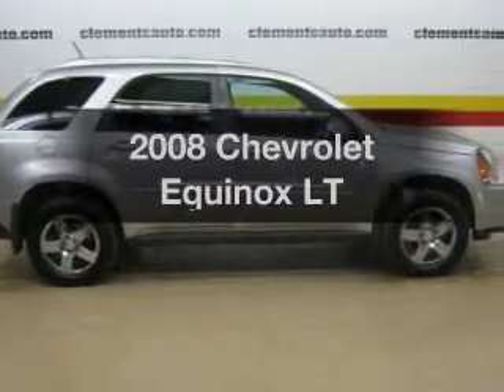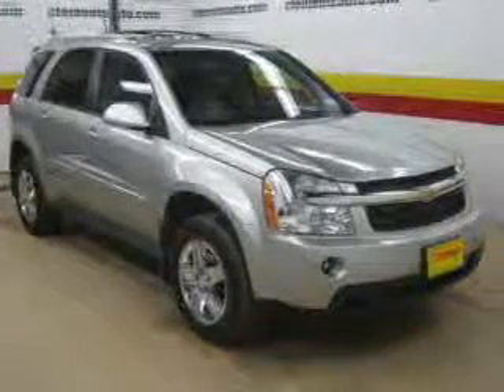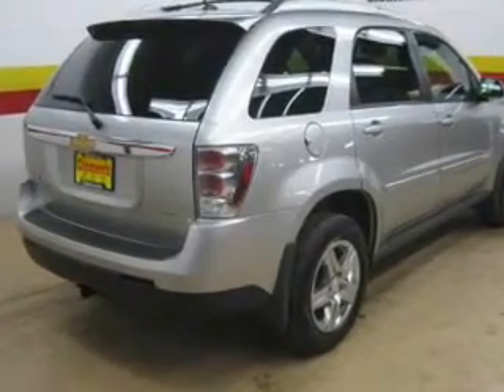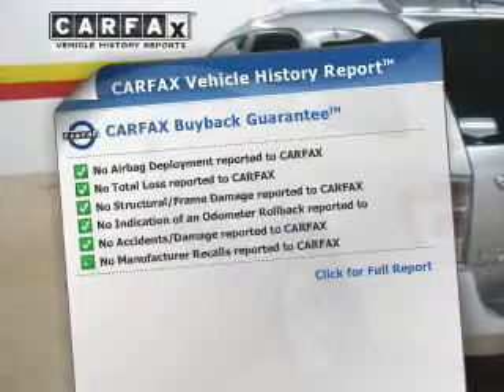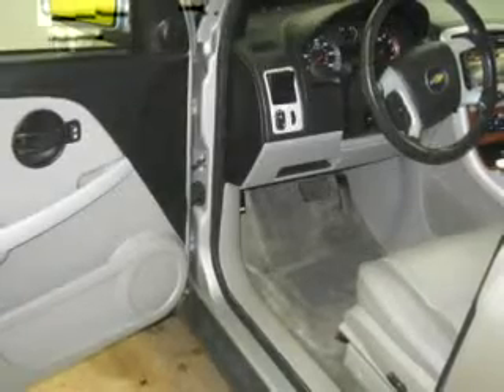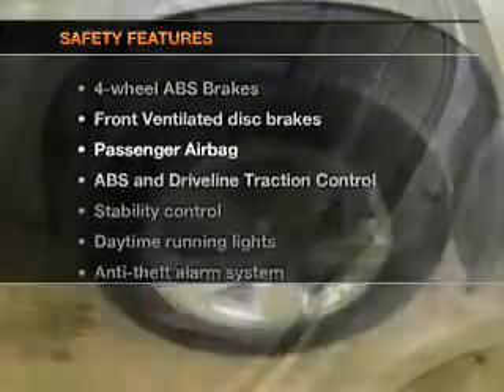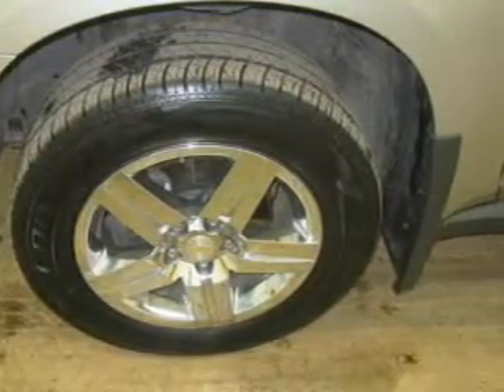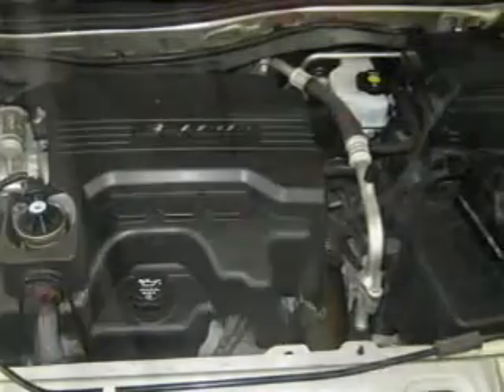2008 Chevrolet Equinox - Clements Chevrolet Cadillac Subaru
Year: 2008
Make: Chevrolet
Model: Equinox
Trim: LT
Engine: 3.4 liter 6 cylinder 12 valve
Transmission: 5-Speed Automatic
Color: Silverstone Metallic
Mileage: 87524
Address: 1000 12TH ST. SW